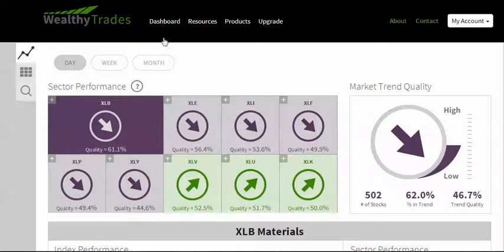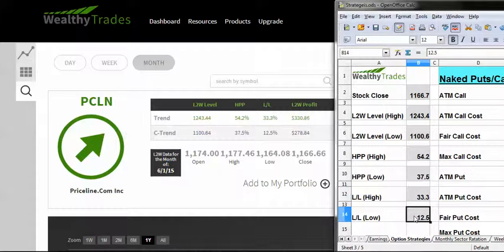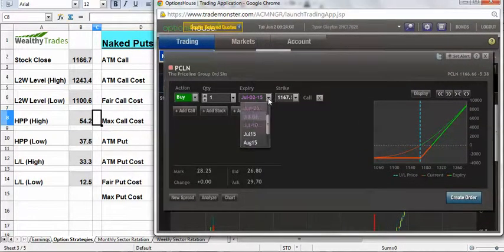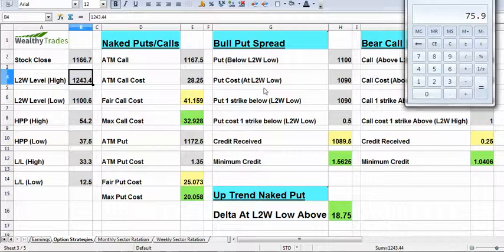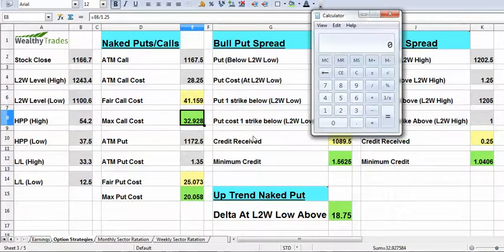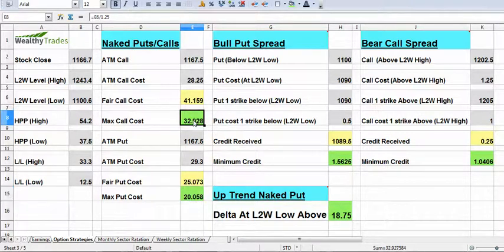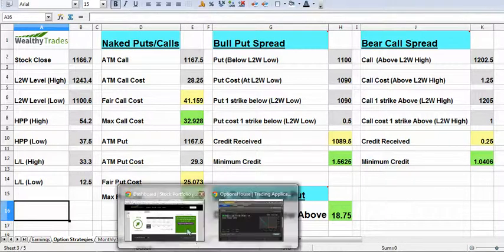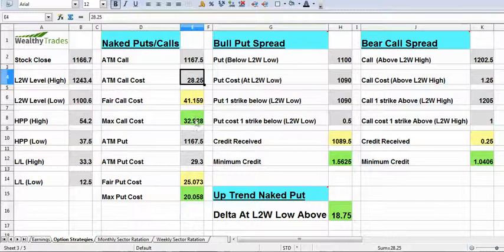Options Course - Over Valued-Under Valued Options